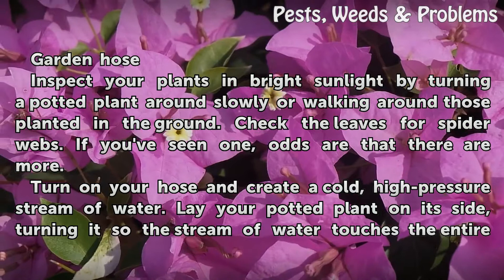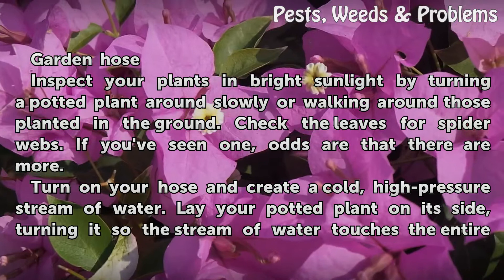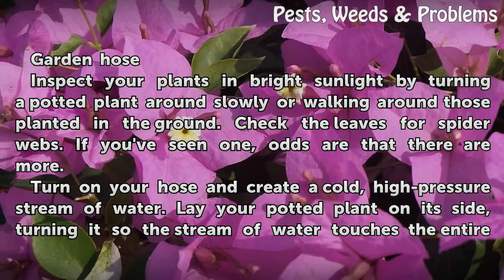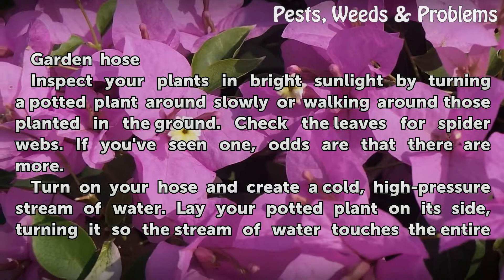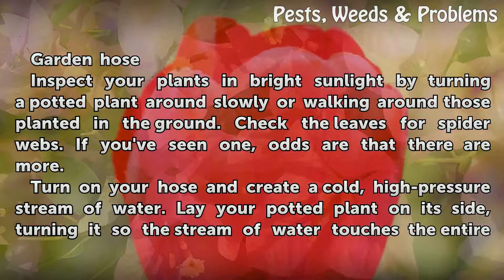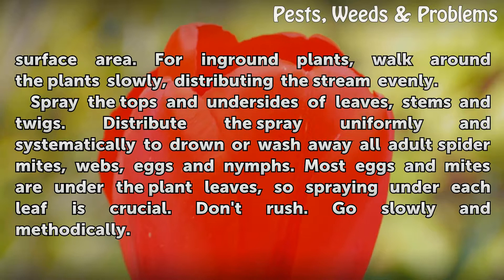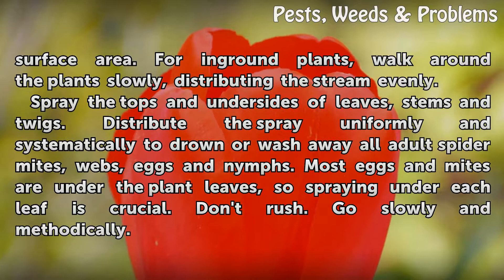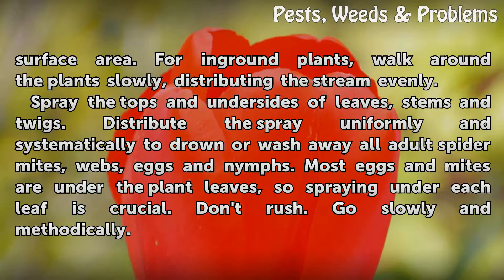How to Get Rid of Spider Webs on Plants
How to Get Rid of Spider Webs on Plants. That webbing you see on your plants most likely didn't come from a typical garden spider. Rather, it's probably a sign of a potentially destructive spider mite infestation. Spider mites pierce plants with their sucking mouthparts, drawing out the chlorophyll from them and causing leaves to turn yellow and...

Table of contents How to Get Rid of Spider Webs on Plants
Things You'll Need 00:45